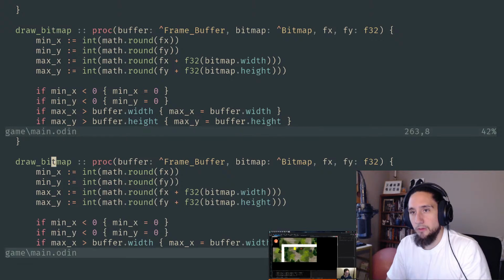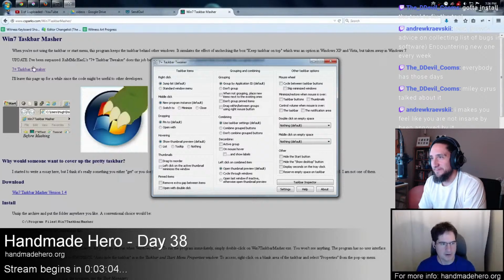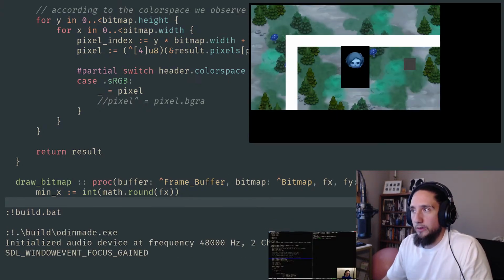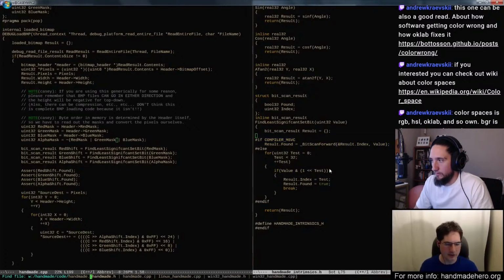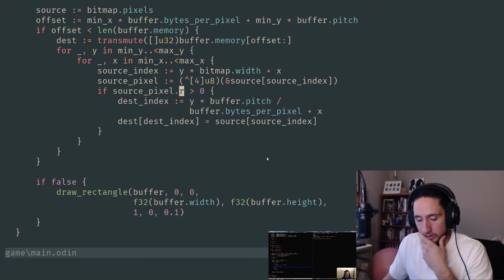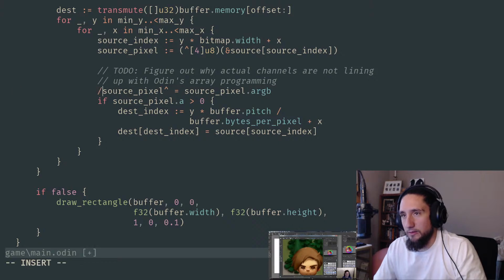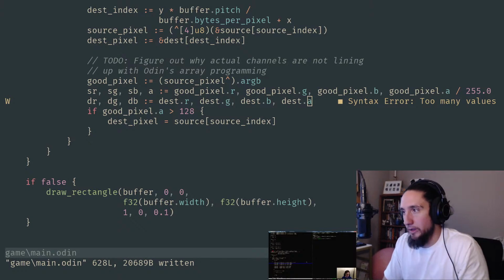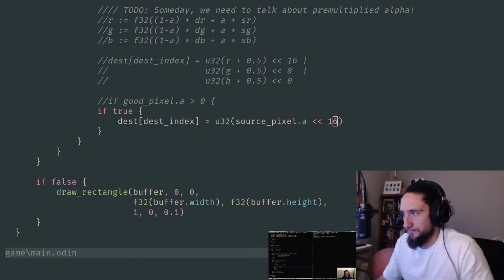Odinmade Hero / Day 38 / Basic Linear Bitmap Blending